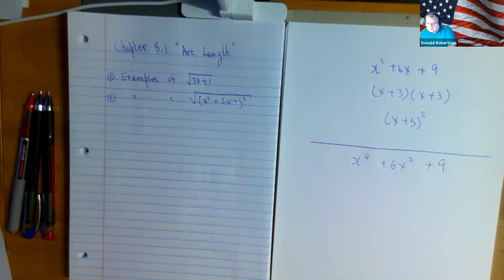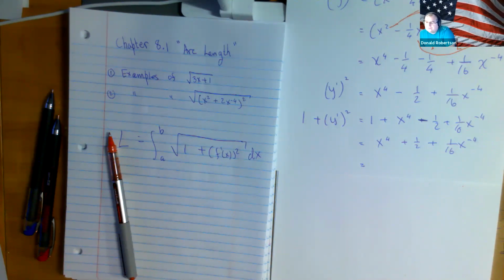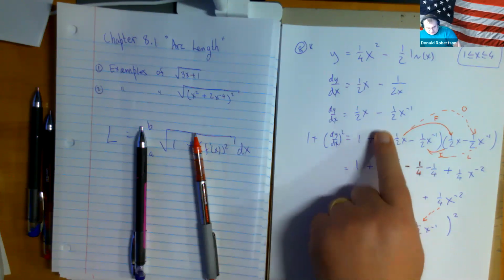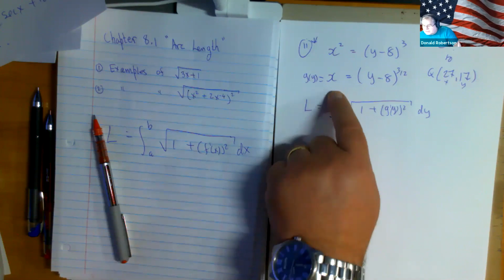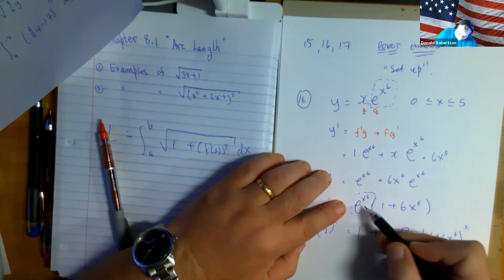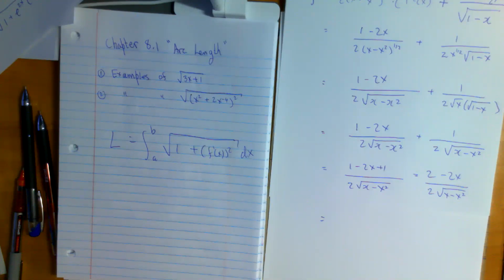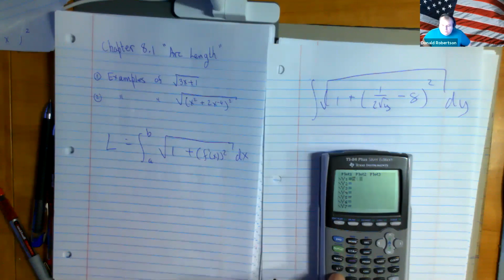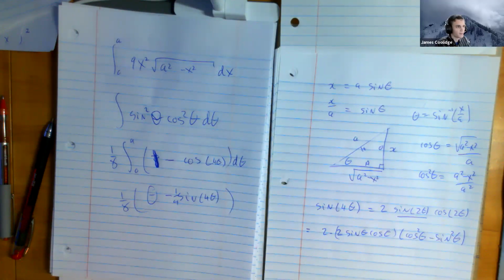Math 152 Lecture 34a Thur 5th Oct